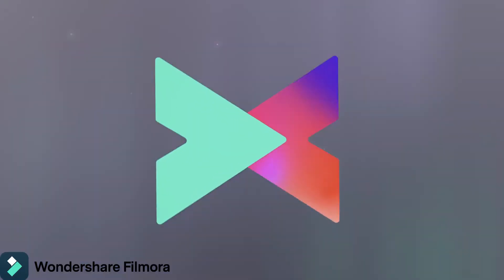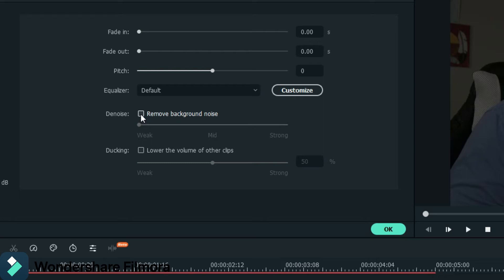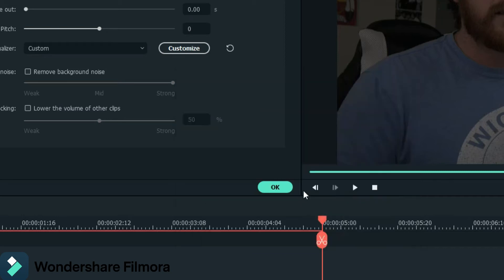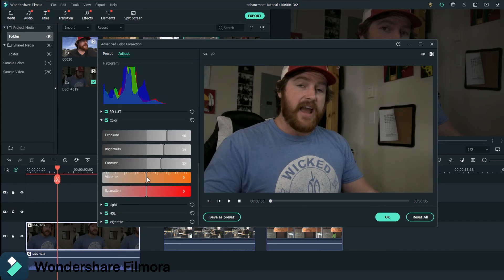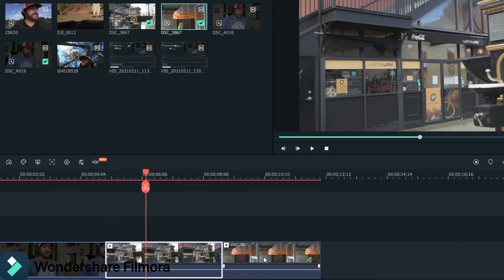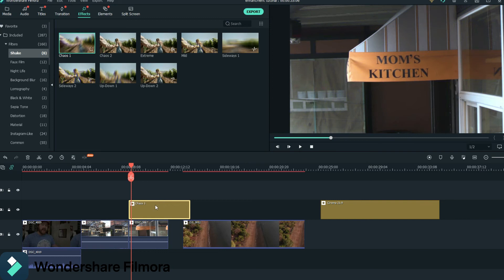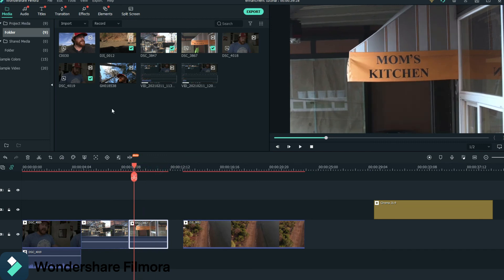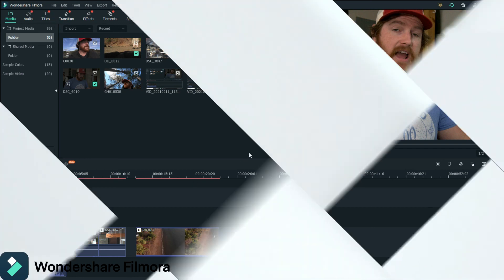How to make better videos using Wondershare Filmora X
In today's video I show you some easy ways to enhance your videos. By color grading and stabilization and the most important audio. Here is a link to another great audio tutorial.
Wondershare Filmora X is an amazing tool to use to make your videos stand out.